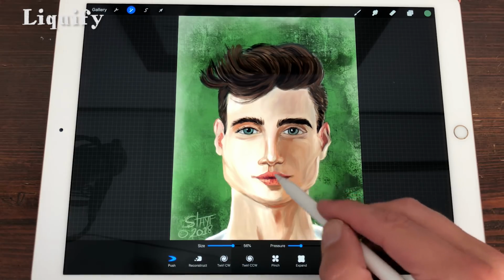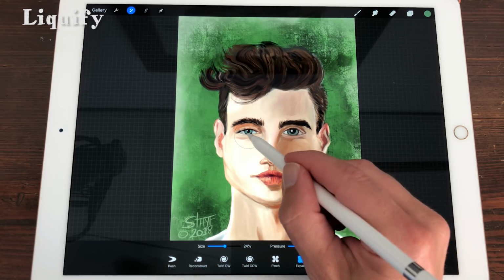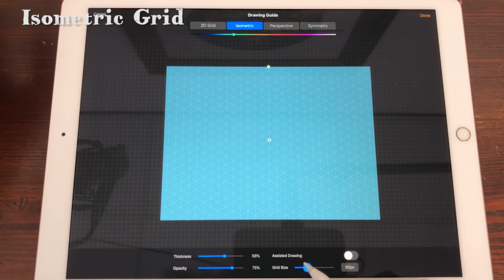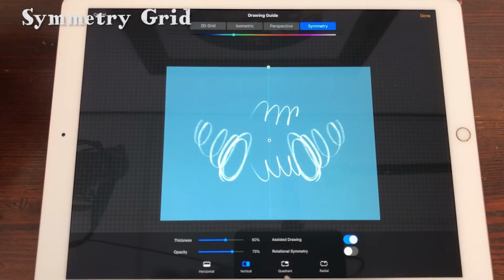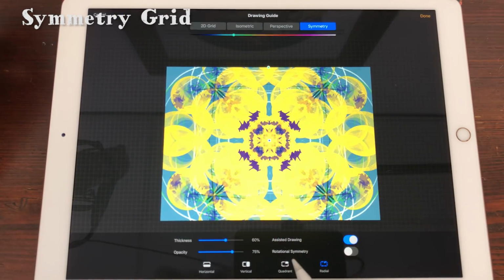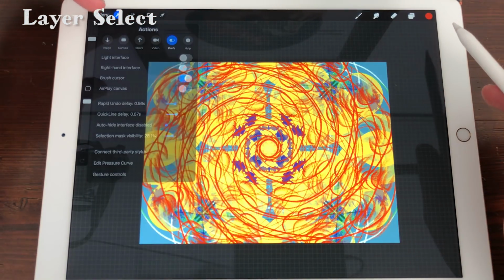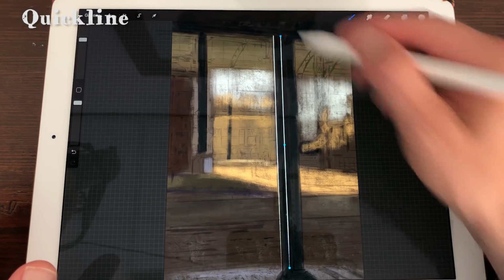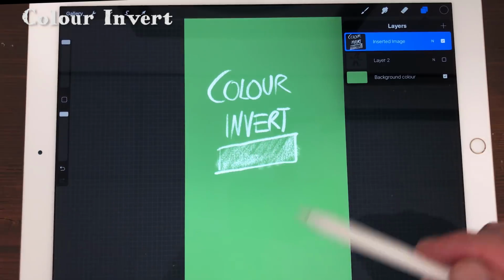Procreate 4.1 Update Available on AppStore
In this video I explain all the new features of Procreate 4.1
Liquify, Warp tool Symmetry drawing, save brush sets, QuickLine improvement.